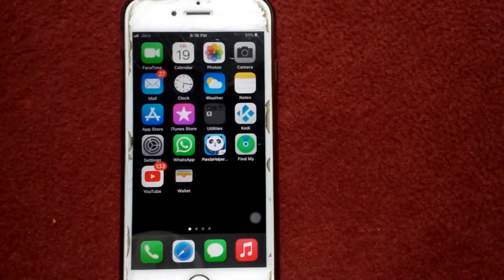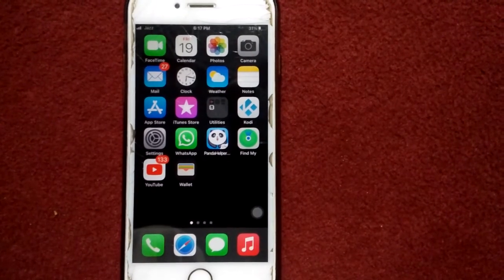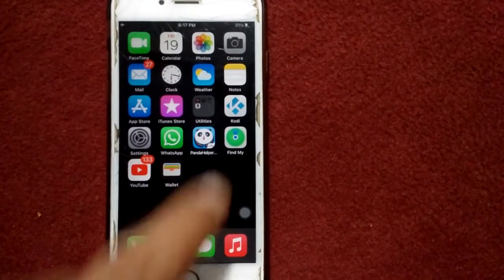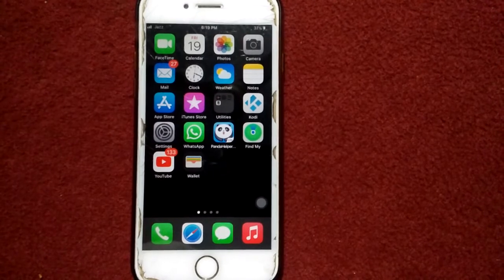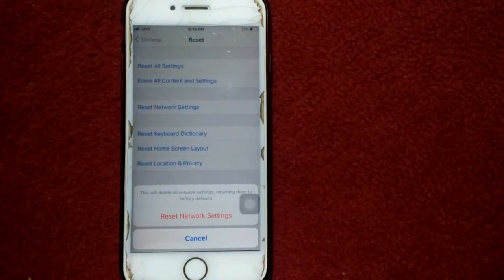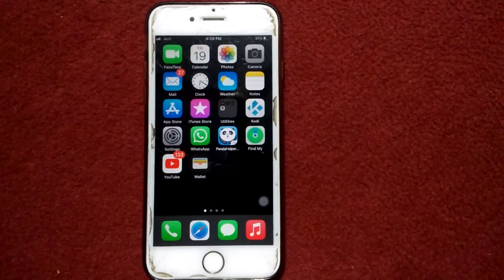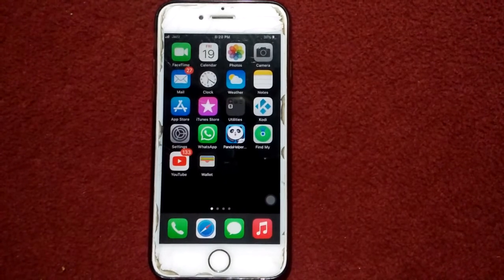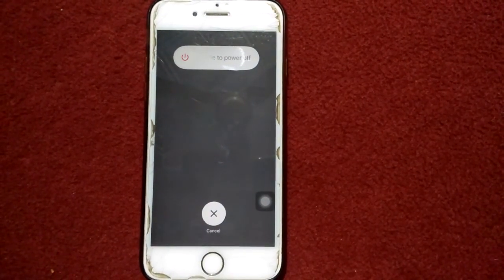How to Fix WiFi Icon Greyed Out on iPhone and iPad after iOS Update